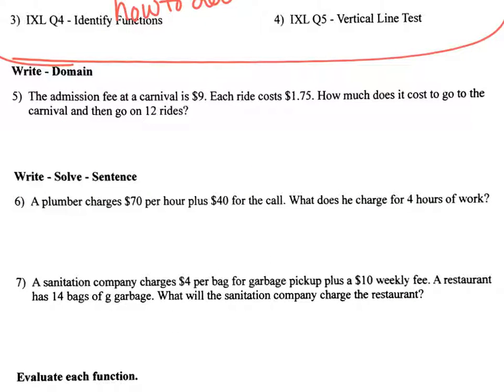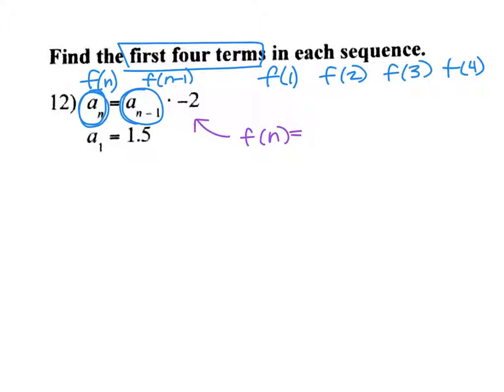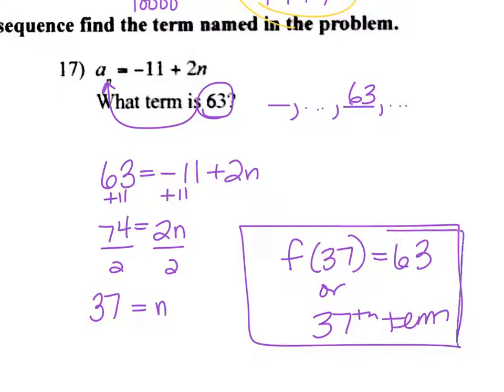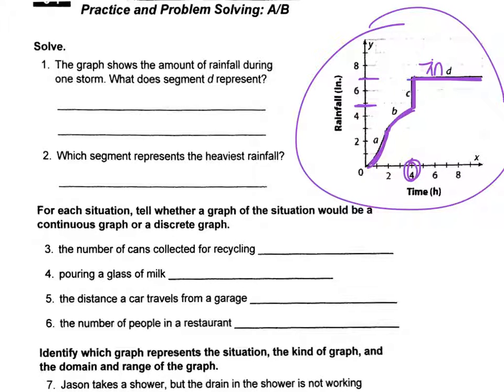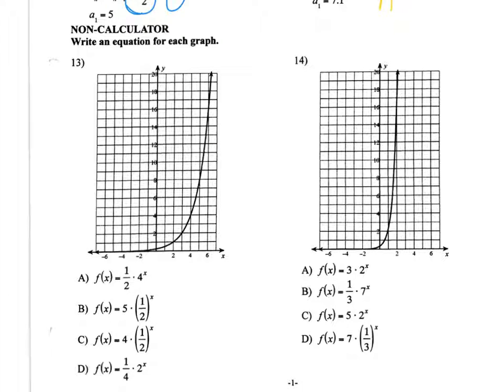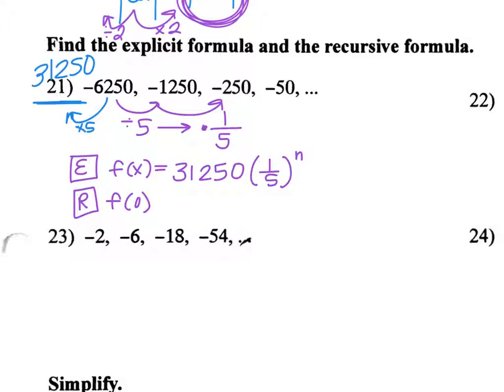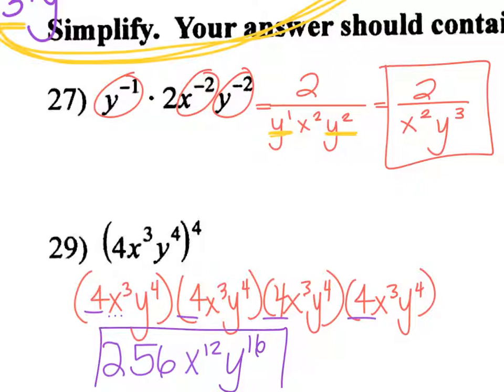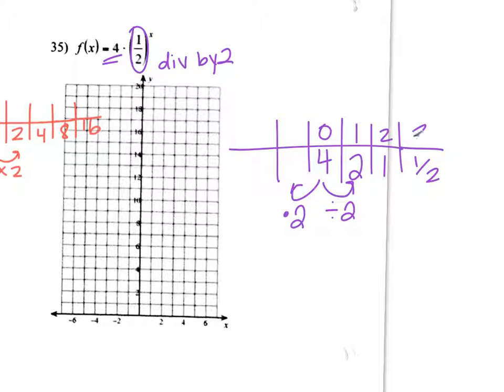week 2 review